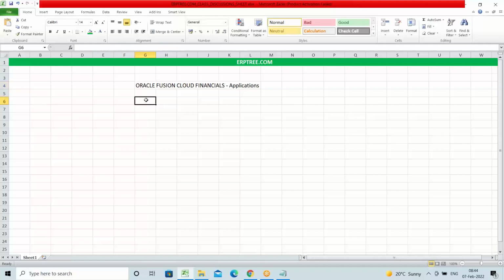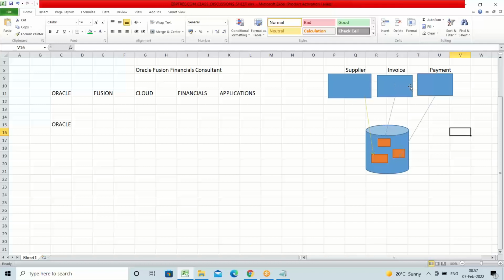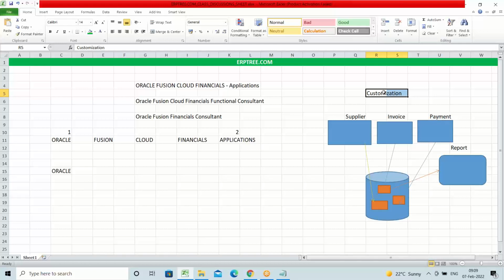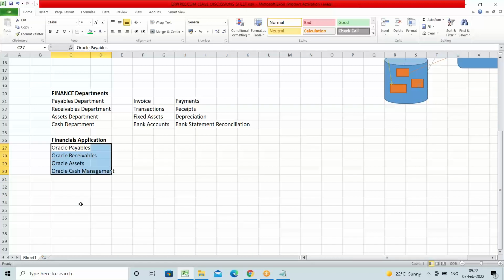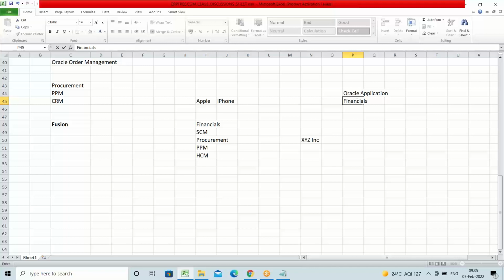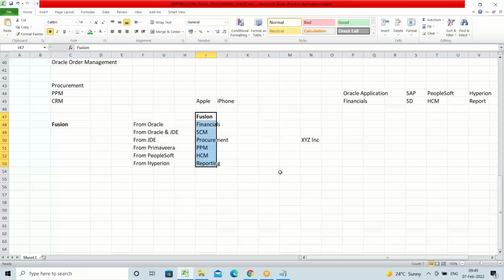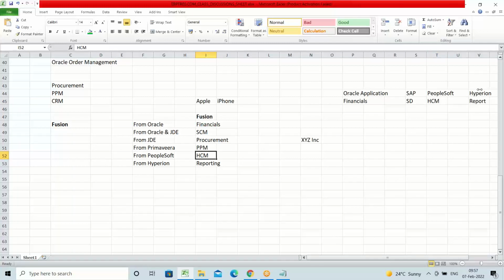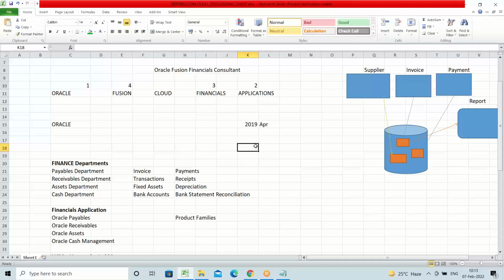Oracle Fusion Cloud Financials Training | 1st Session